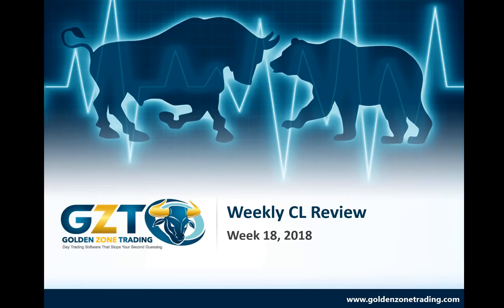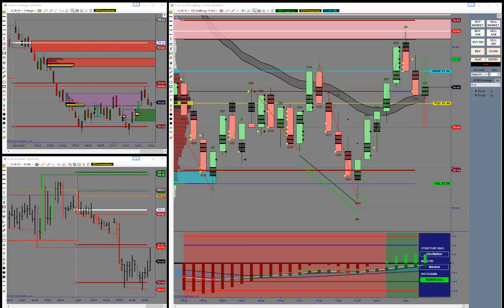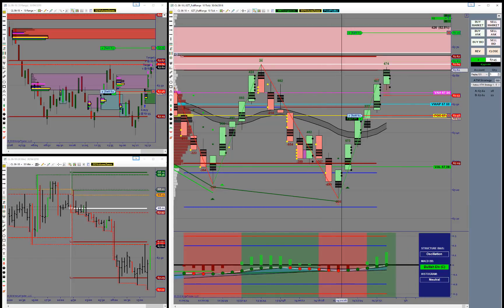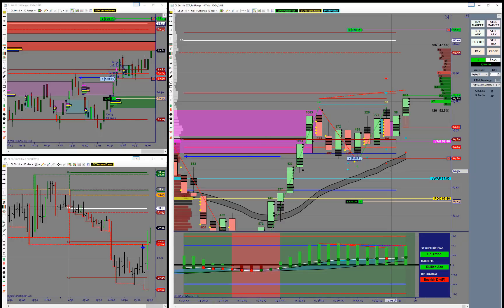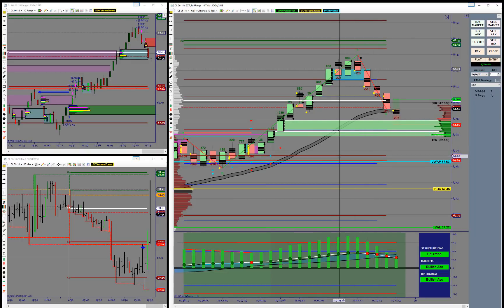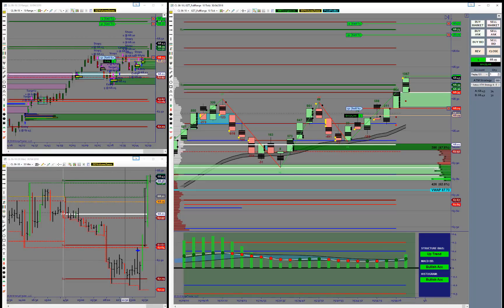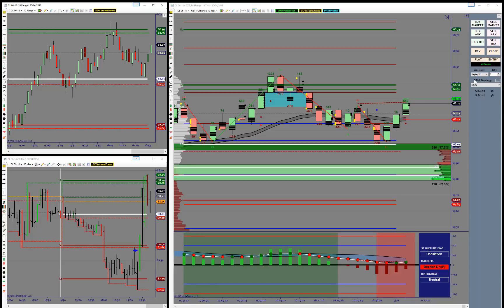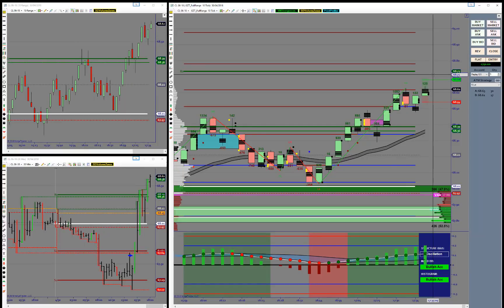Weekly Review with Michael Black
Join our live trade rooms.

NeuroStreet is a globally recognized trading school focused on the following 3 pillars:
1. Trading Education
2. Proprietary Software & Strategies
3. Trader Development Using NeuroScience

Try the new and innovative technical analysis trading app. Unlike other products in the marketplace, we provide our app to include our software for free. All you need to do is determine what data package you want so we can send you to push services directly to your phone.